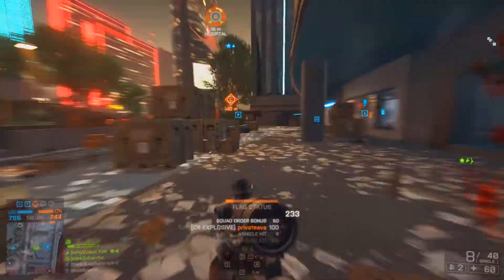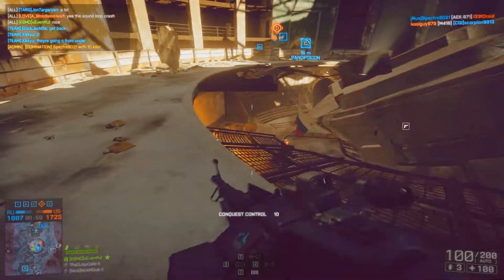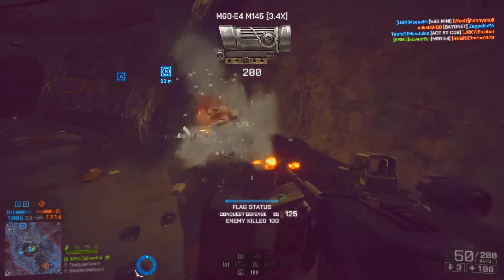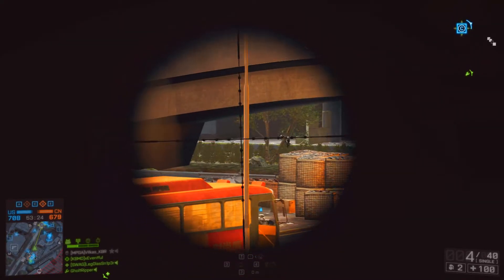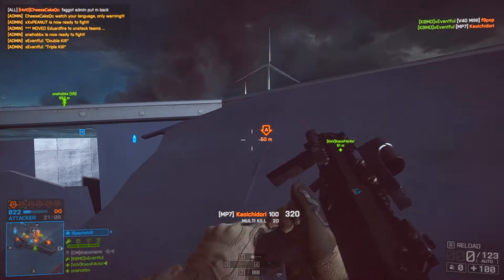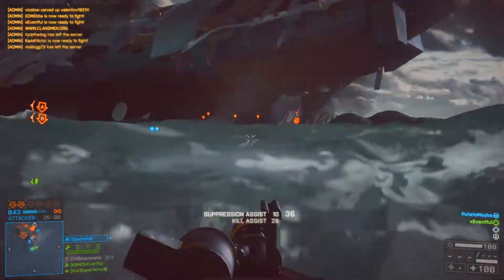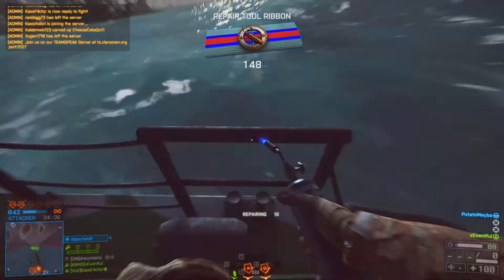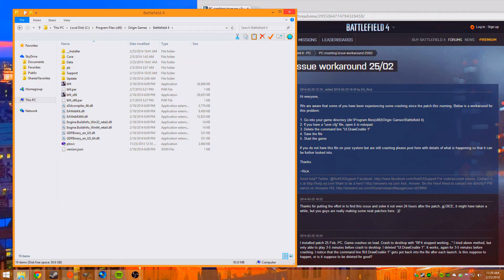Battlefield 4 Patch 2/25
Sorry this uploaded a little late - Youtube kept failing on the upload.  Regardless, hopefully everyone can play again!

Artist: Artlss Production
Song: Athmospheric Dubstep Background

-Eventful (Tim)